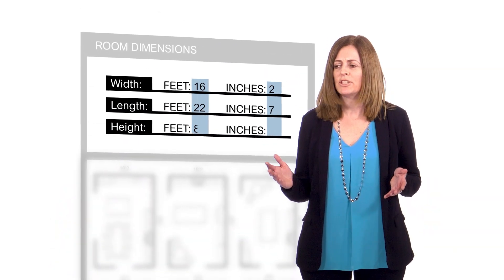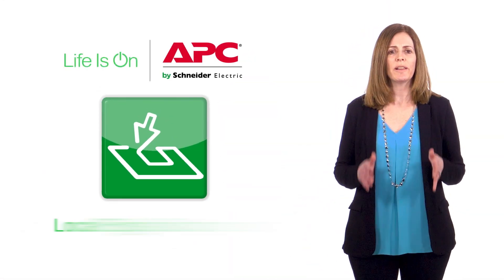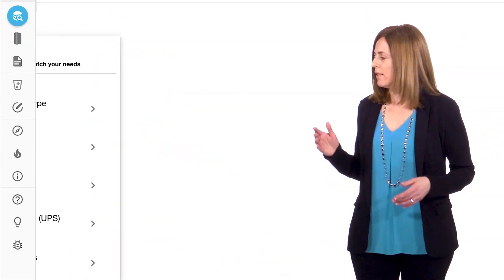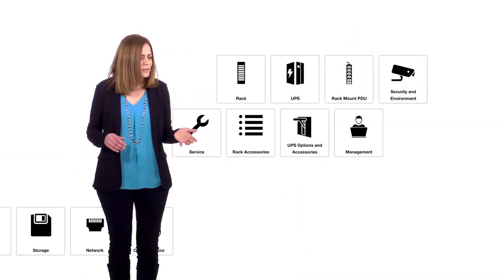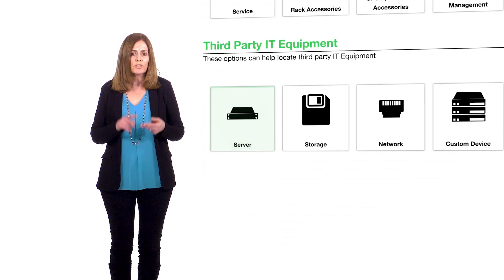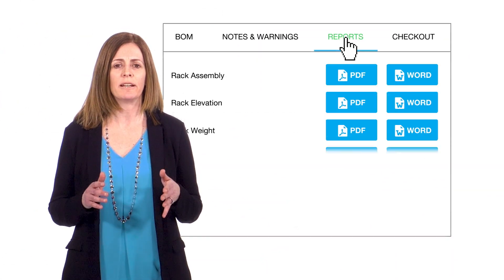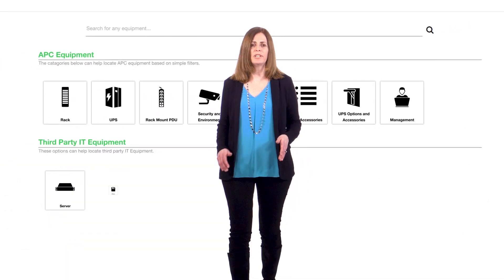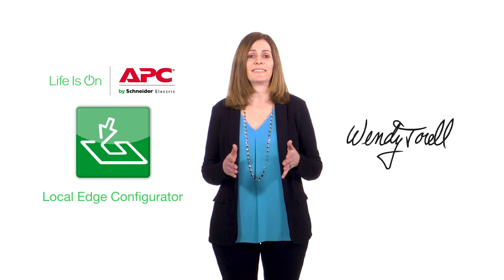Simplify edge deployments with pre-configured reference designs | APC by Schneider Electric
Learn from the experts. Wendy Torell, Senior Research Analyst for the Data Center Science Center at Schneider Electric, addresses how technology has revolutionized the design and configuration for Edge IT deployment.

Pre-configured reference designs not only simplify your project, but also shorten the project timeline and reduce risk. The Local Edge Configurator is an online tool which walks you through selecting and configuring all aspects of your IT deployment – like IT gear, rack, UPS, and rack distribution – based on a particular use case and power capacity. You become the expert with this tool in your back pocket!

Resources:
Resources: